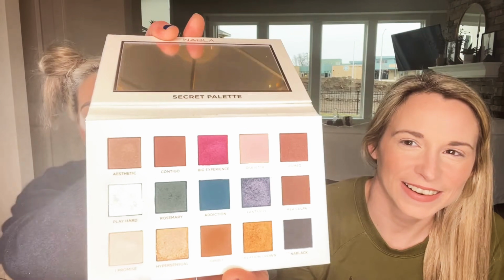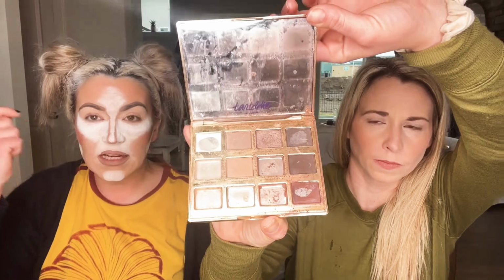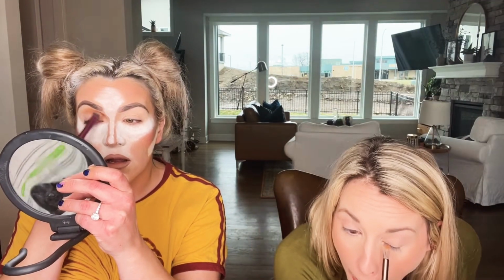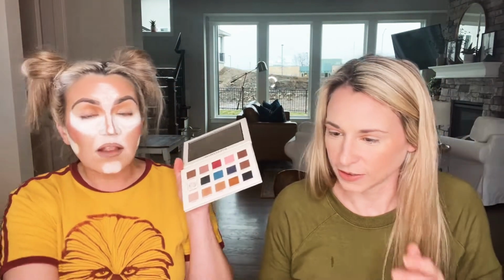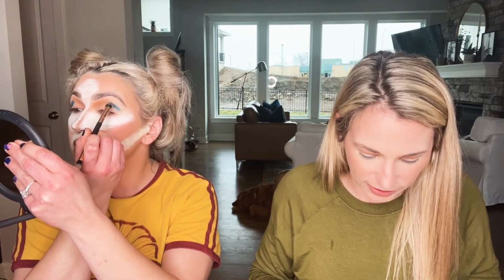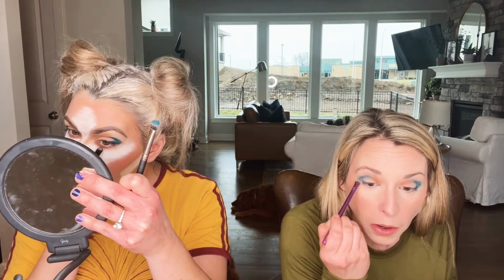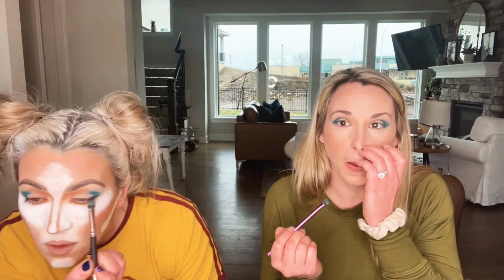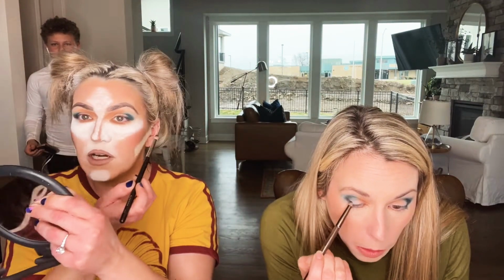Peacock Eye Look Tutorial; Using NABLA Secret Palette. Part 1. DIY Metallic, Sparkly Eye Makeup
Peacock Eye Look Tutorial... in Part 1, of our Peacock Eye Look Tutorial, we will lay down the foundation for a Peacock Eye 👀. We will also discuss NABLA’s Secret Palette; and show you all the gorgeous colors/finishes in the palette. Part 1 kinda ended abruptly, due to an unexpected shattering of glass😬. As always, just two hot mess Mama’s, keeping it really, real; all while sharing our real life😘.